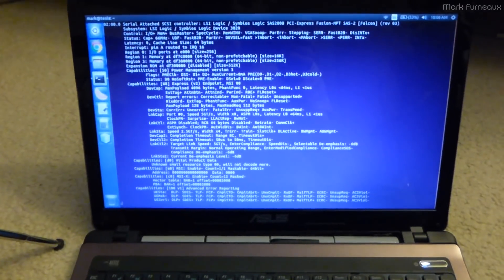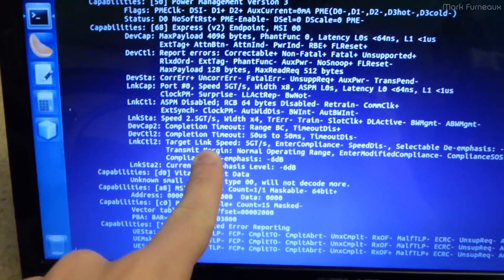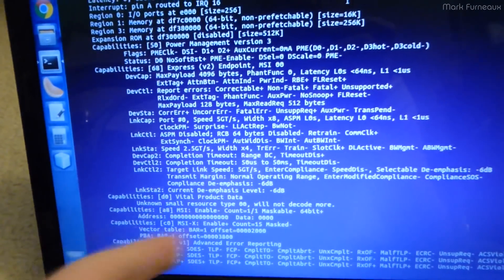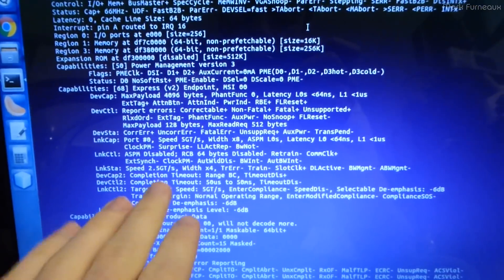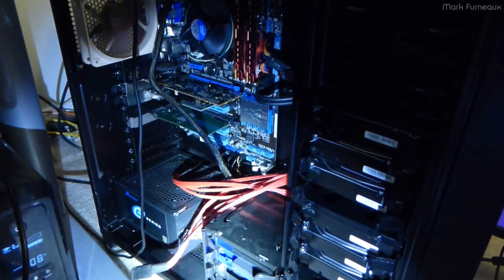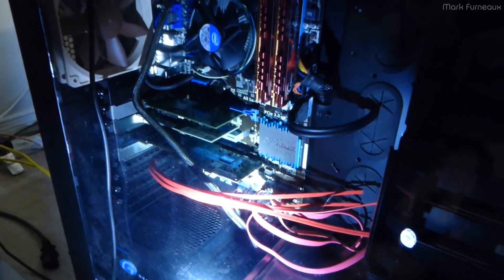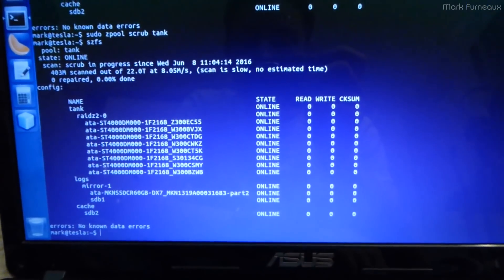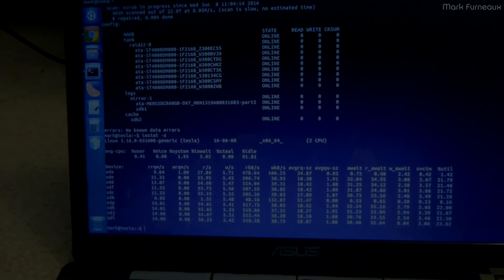PCIe Gen2 Slot + Gen2 Card = Gen1 Link?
I haven't come across this before. Definitely a strange one, which I'll probably never solve.